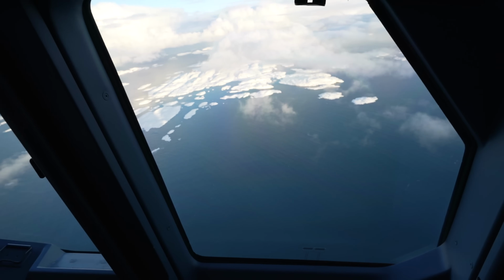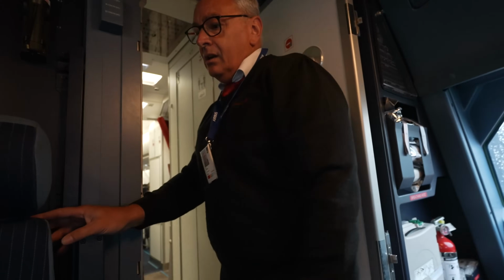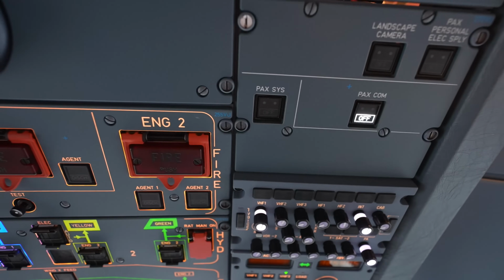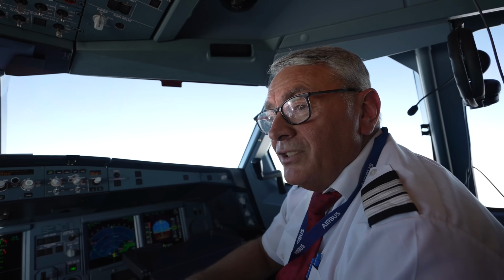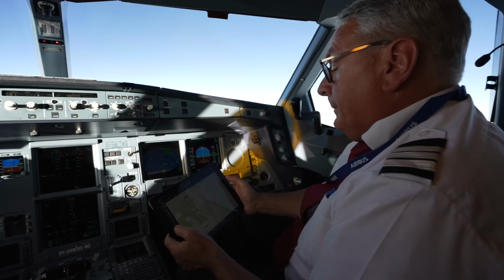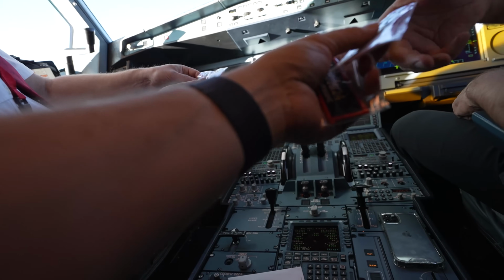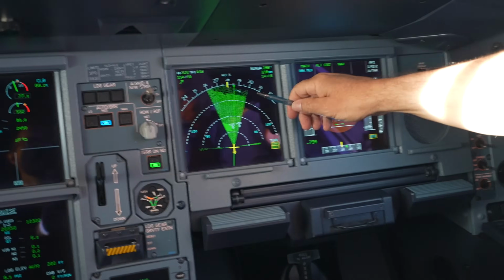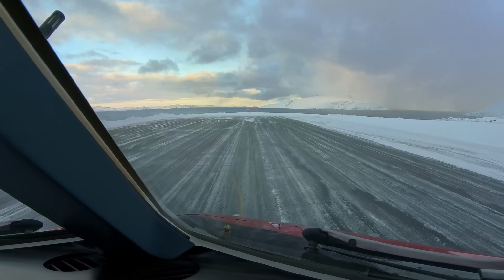Air Greenland A330neo cockpit to new Nuuk runway!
In this video join Gabe on a flight deck ride from Copenhagen to Nuuk, direct for the first time ever on the A330NEO. Up until late 2024 the only place Air Greenland could send its wide body jet was Kangerlussuaq (SFJ), but now with a brand new lengthened runway and new terminal building, Greenland's capital Nuuk can finally be the international gateway for the largest island on earth.

We're in the jumpseat for the entire 4-hour flight and we'll hear all about the new operation into Nuuk including how they tackle some of its challenges like the fickle and sometimes extreme weather along the coast, the higher minimums to land when the aircraft is heavy, and the shorter available stopping distance compared to SFJ. It's a fascinating insight once again into Air Greenland, which is constantly having to face unique challenges thanks to its remoteness and bad weather. But as ever these pilots have it covered.